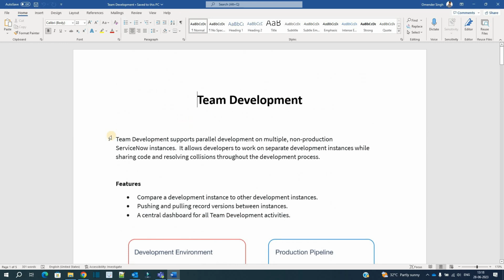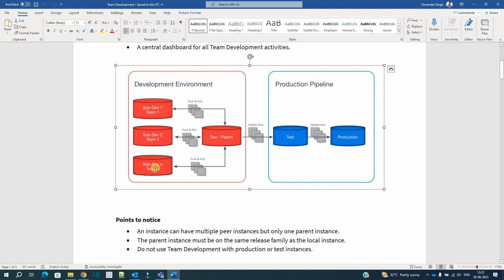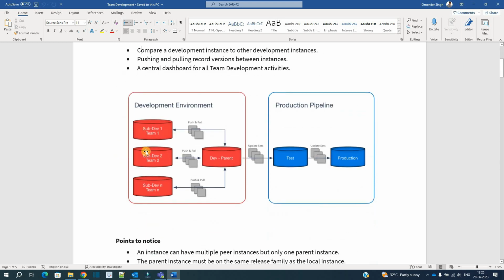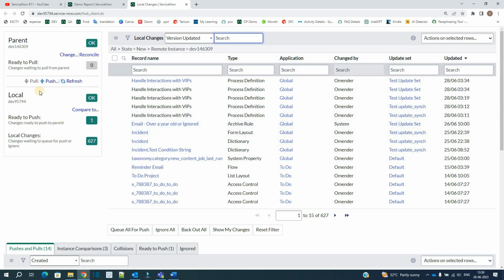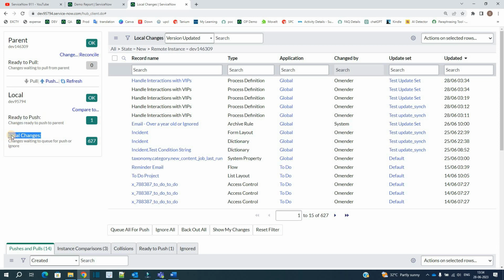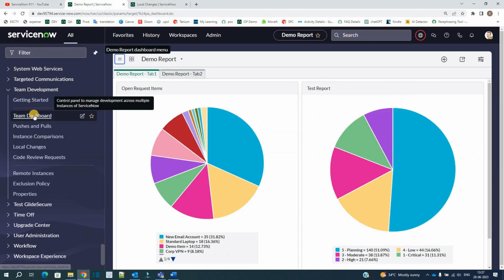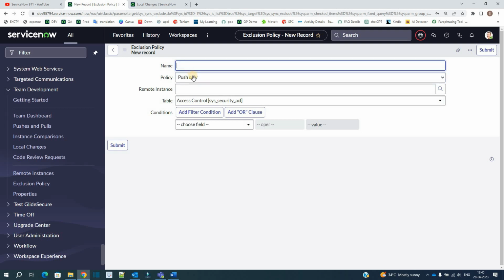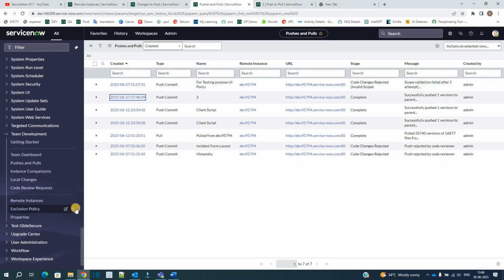ServiceNow Team Development Complete Tutorial